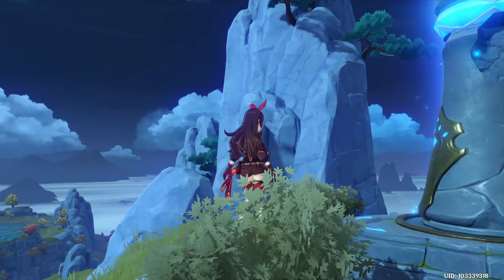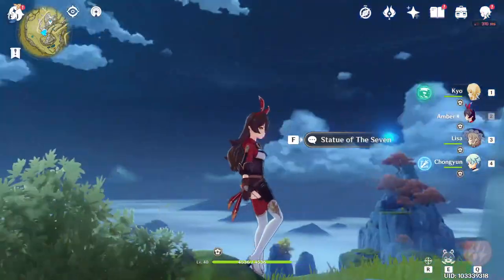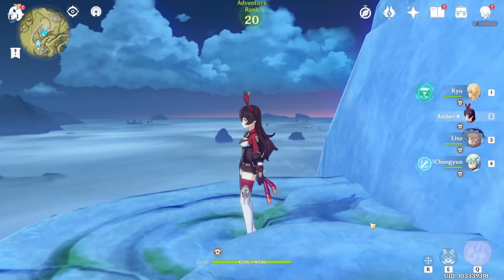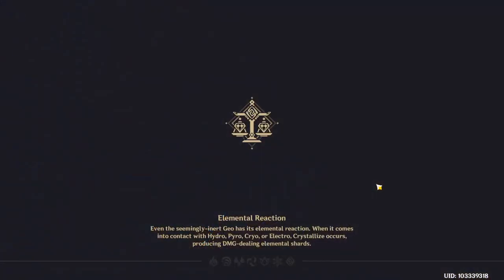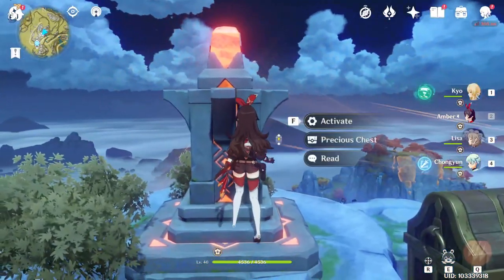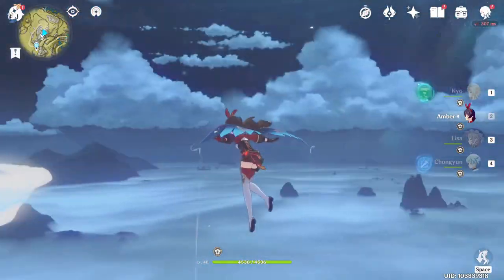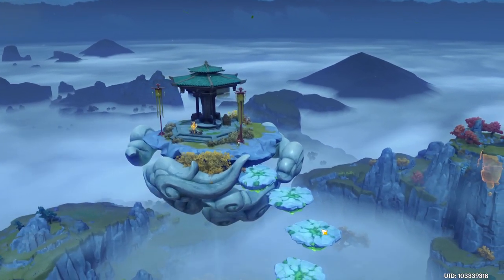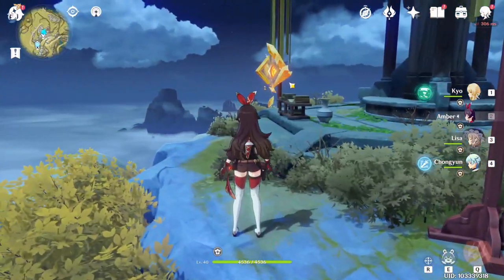Qingyun Perk Puzzle - World Quests & Puzzles -【Genshin Impact】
Hy guys, in this video i'll show how to reach the highest point of the game, above the clouds.